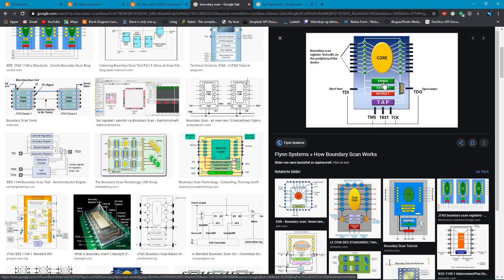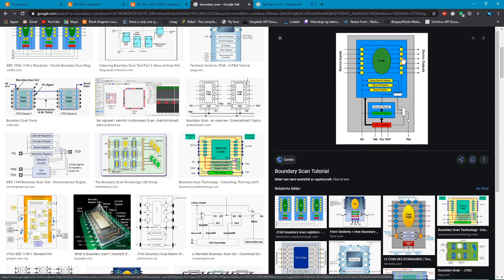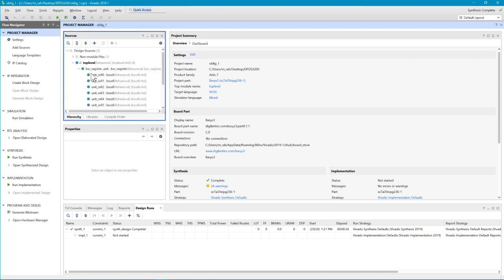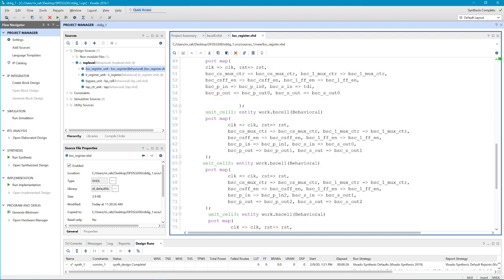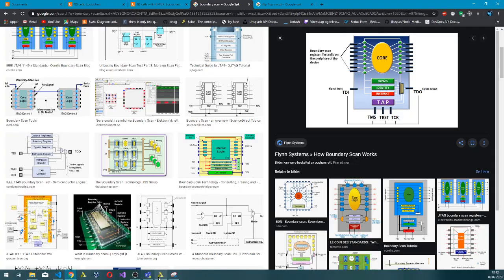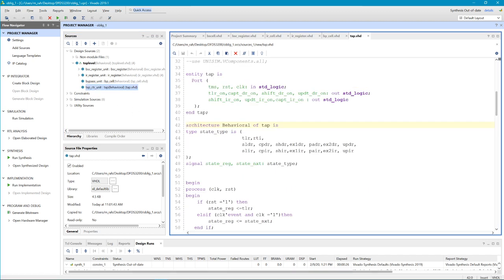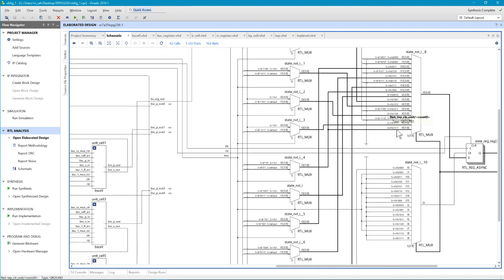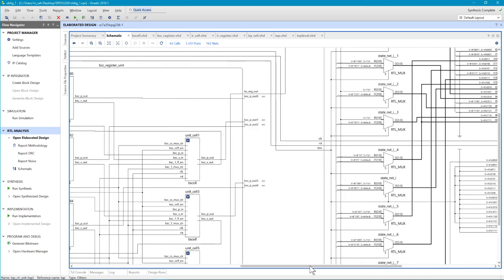implementing a boundary-scan in vhdl